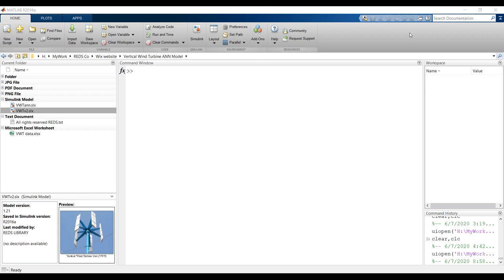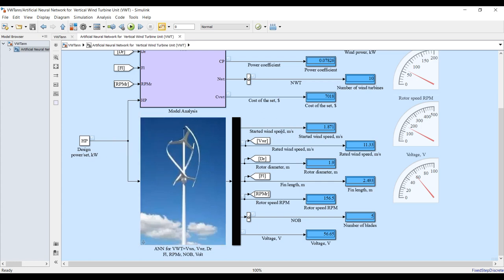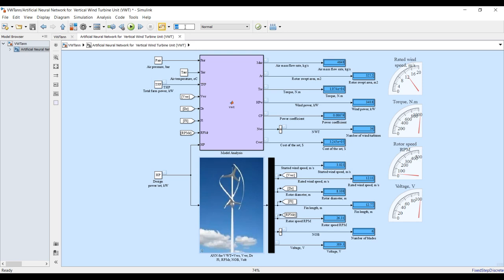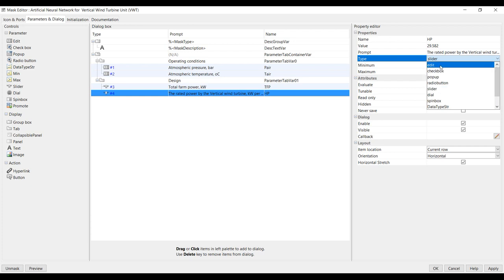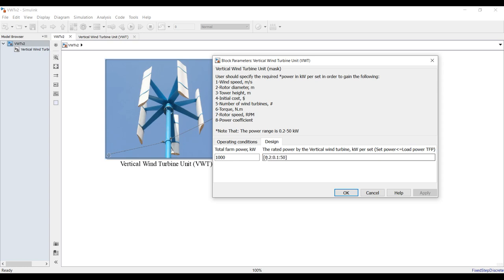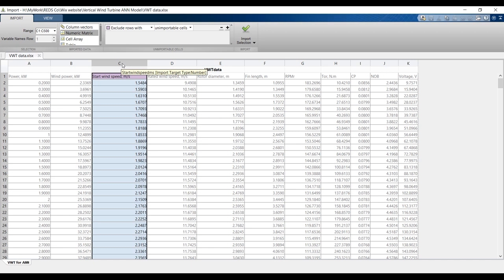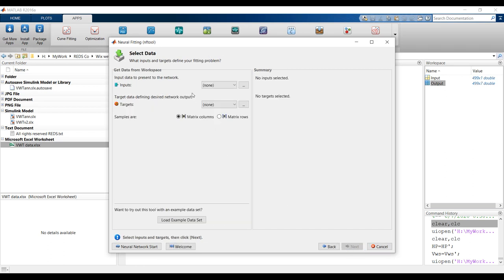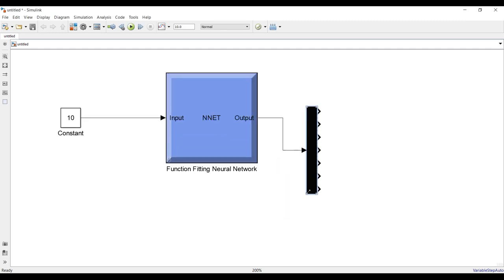Artificial Neural Network | Model Creation | for Vertical Axis Wind Turbine | Matlab | Simulink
This model is about Vertical Axis Wind Turbine. The model is created by the aid of an artificial neural network via matlab/simulink toolbox. It is a design model, therefore, the user will be able to calculate the following:
1-Wind speed, m/s
2-Rotor diameter, m
3-Tower height, m
4-Initial cost, $
5-Number of wind turbines, #
6-Torque, N.m
7-Rotor speed, RPM
8-Power coefficient
Excel sheet of data (500 points) is available with the model contents, so the user can reverse the model if needed. The power range is from 0.2kW up to 50kW per unit. The user will be able to assign the total plant power to calculate the number of units.